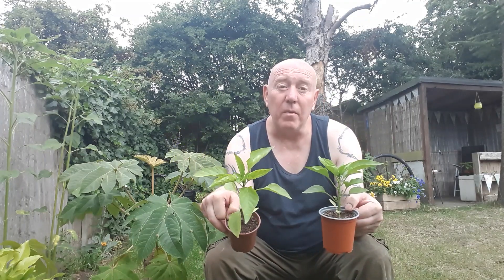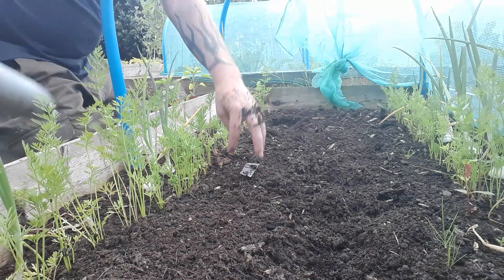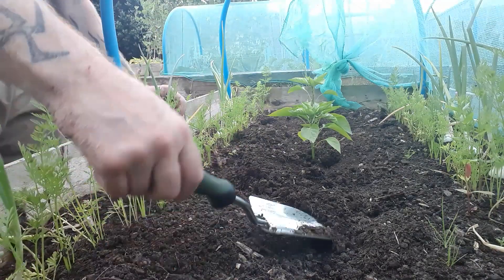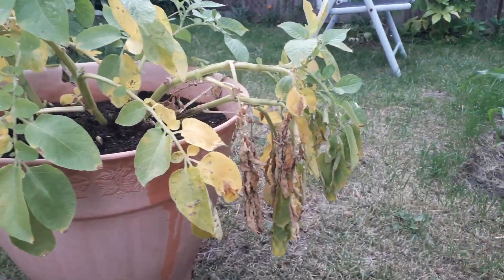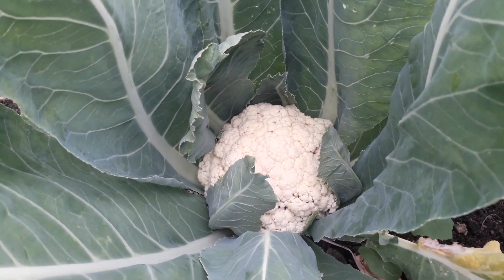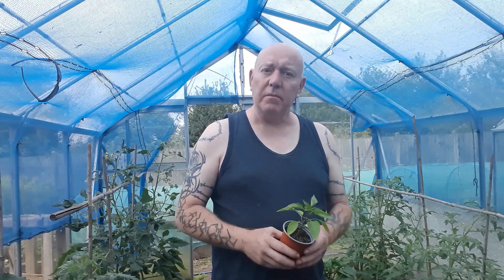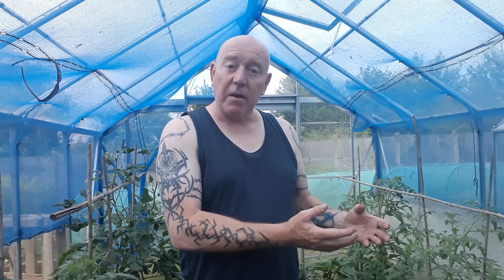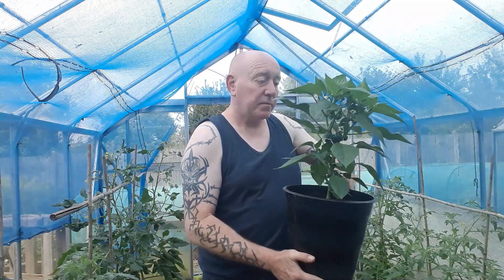More Extreme Weather UK [Gardening Allotment UK] [Grow Vegetables At Home ]